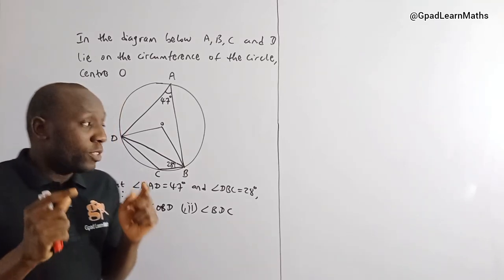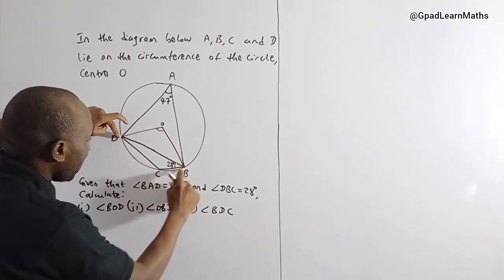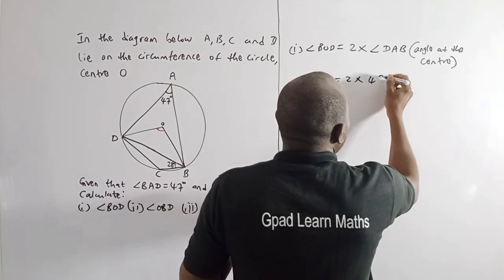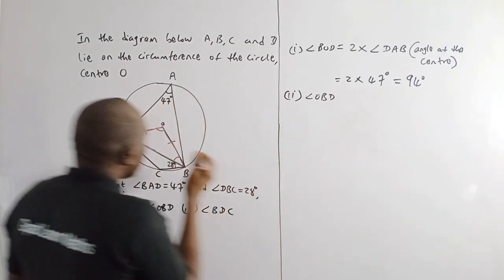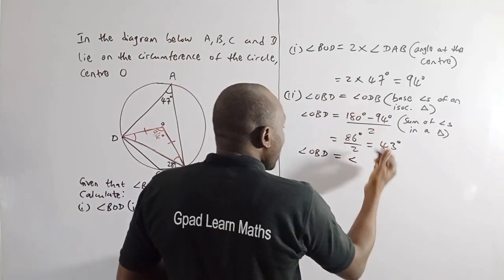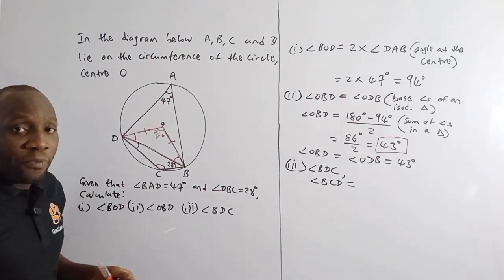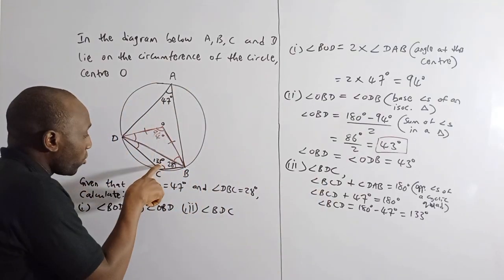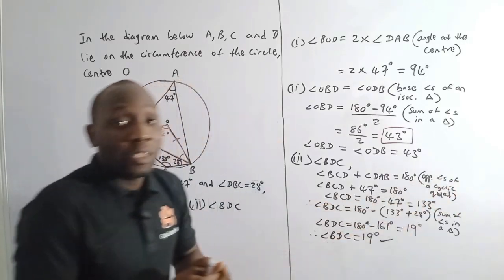Circle Theorems Challenge: Solve ∠BOD, ∠OBD & ∠BDC in Seconds!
Can you crack this circle geometry challenge?

We’re given a circle with angles ∠A = 47° and ∠ACB = 28°, and your task is to calculate:

∠BOD

∠OBD

∠BDC

In this video, I’ll guide you step by step using circle theorems, angle properties, and logical reasoning to arrive at the correct answers quickly.

Perfect for:
✅ GCSE & WAEC students
✅ Math Olympiad practice
✅ Anyone looking to sharpen their problem-solving skills

👉 Watch till the end to test your understanding and see if you got the right answers!